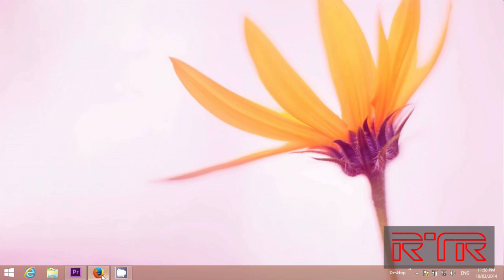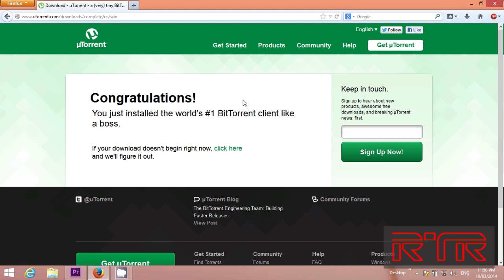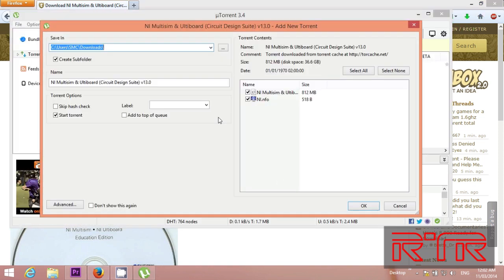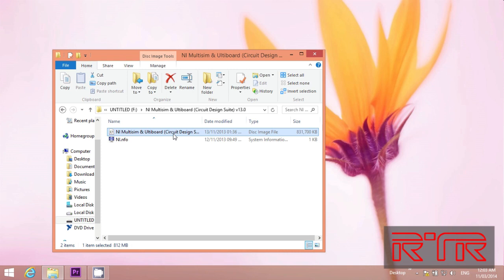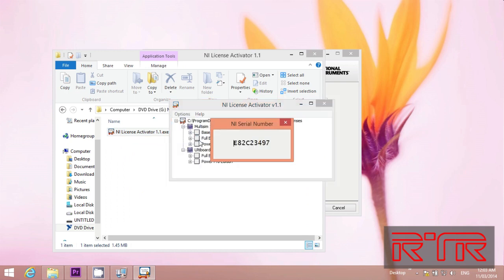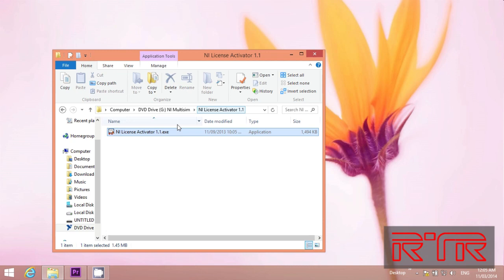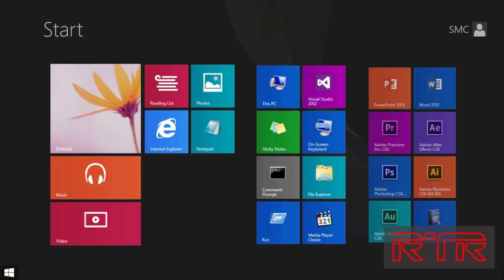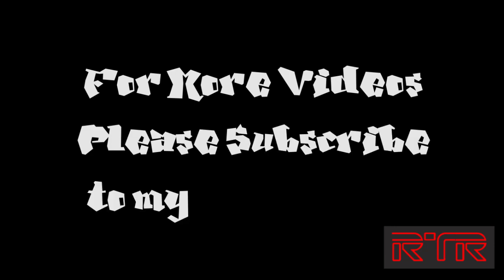download, install and activate Multisim 13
In this video I 'll show you how to download a torrent client,
Download multisim 13,
Install it and activate it using the provided crack.
00:12 download torrent client.
01:04 installing Multisim.

Don't forget to watch the new video about multisim 14.

torrent file:
Choose download torrent.